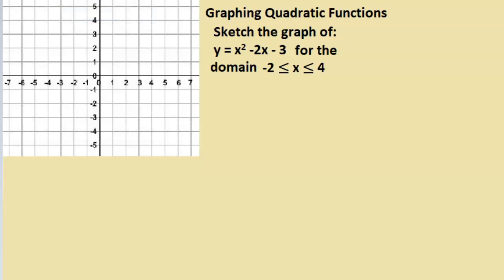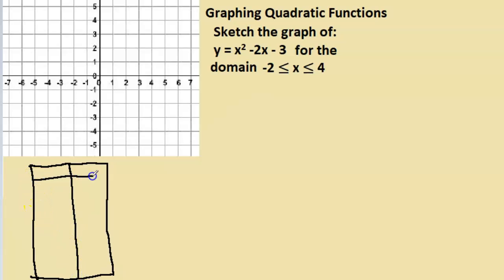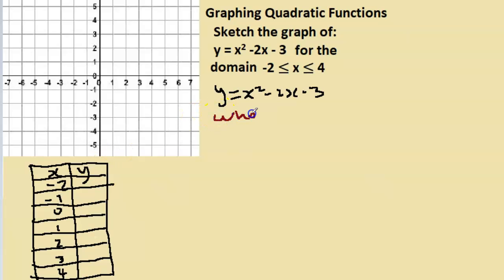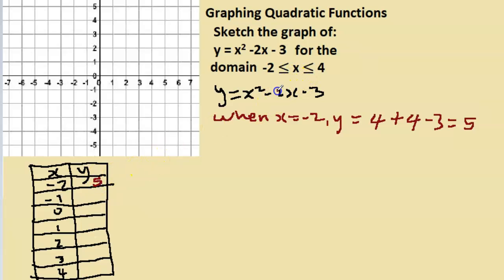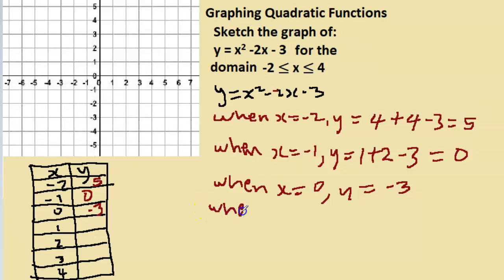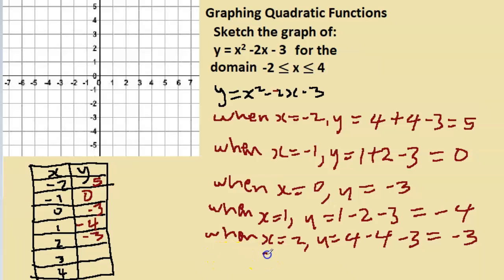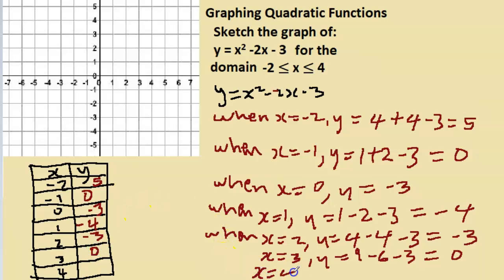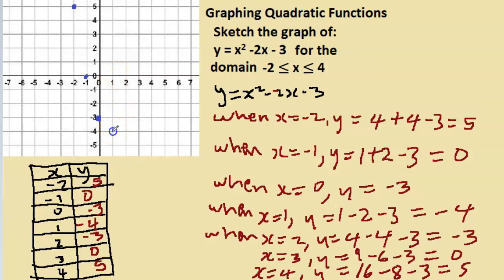Graphing Quadratic Functions Part 1: Functions and Graphs: CSEC Math: CXC Past Papers Adobe Math Lab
Graphing Quadratic Functions Part 1: Functions and Graphs: CSEC Math: CXC Past Papers Adobe Math Lab. Welcome to Adobe MathLab. My name is Percival Arthurs and I have been teaching Mathematics at all levels for many years now. The content on this channel is created to meet the needs of students who are preparing to sit CXC Mathematics at the CSEC, Add Math, and Cape Level. The videos will comprehensively cover all topics on each syllabus in way that will ensure that students master the foundational concepts in mathematics and are able to perform exceptionally well in their exams. In addition to the videos, the channel plans to provide worksheets with solutions on each topic taught. All questions will be past paper-type problems. In the near future, content for CXC physics at the CSEC and CAPE level will be included on the channel among other subjects. The channel is student friendly while making mathematics easy to understand. Give this channel a chance and you will fall in love with mathematics.
adobe mathlab
Adobe Mathlab
Adobe MathLab